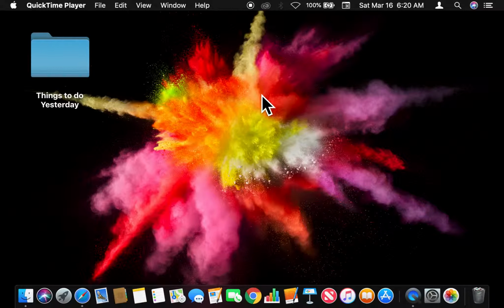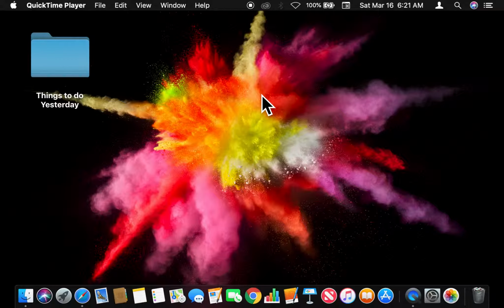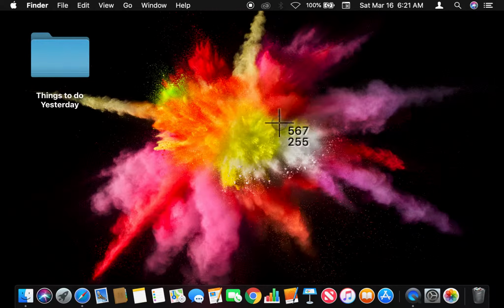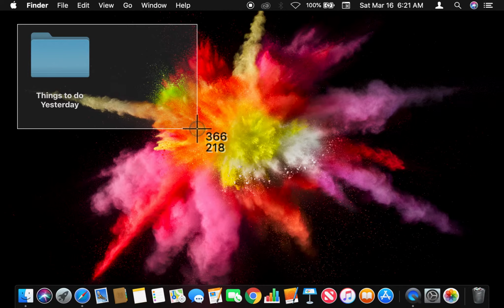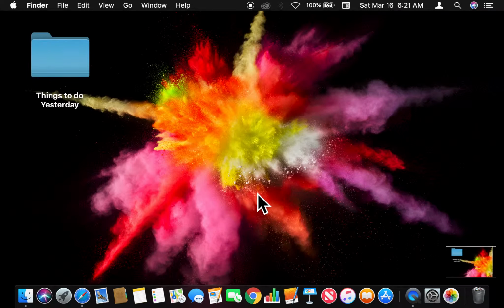How To Screen Capture On A Mac Computer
In this video I demonstrate How To Screen Capture On A Mac Computer .